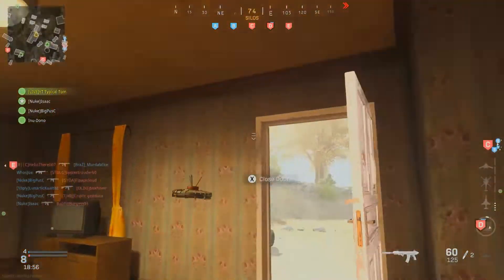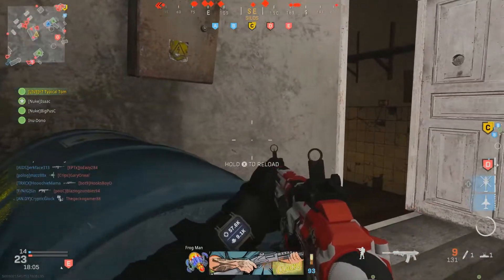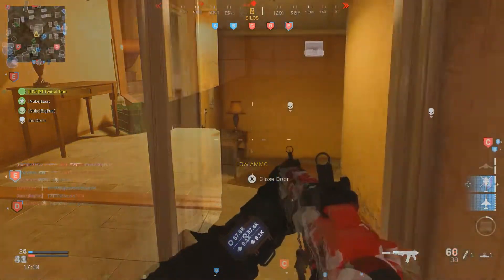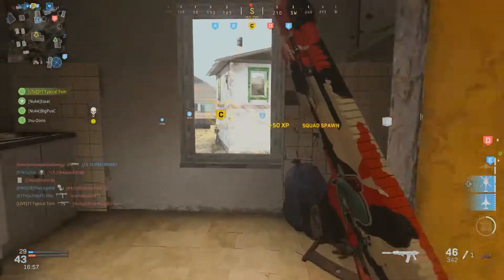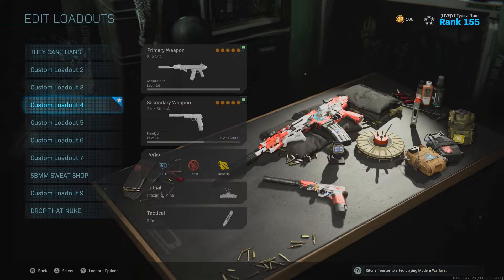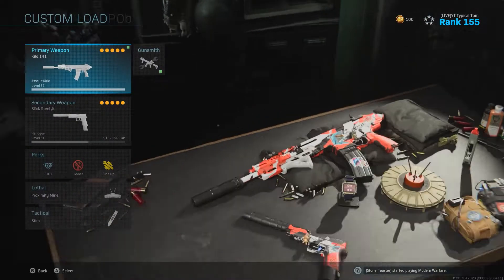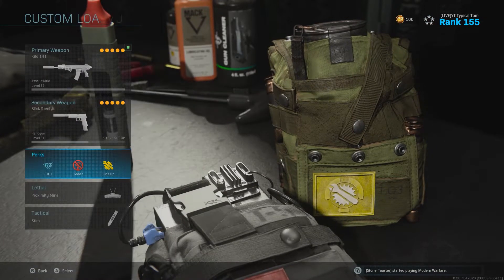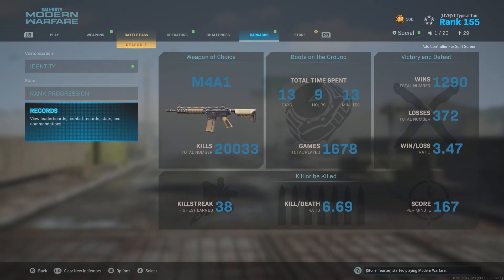FASTEST GROUND WAR NUKE ON XBOX/THE BEST KILO 141 NUKE SETUP/TapX Tom(MODERN WARFARE)155 SECOND NUKE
IM BACK HERE AGAIN WITH A NEW FAST GROUND WAR NUKE THIS TIME ON FARMLAND WITH THE KILO.I ENDED UP GETTING THE NUKE SOON AS THE GAME STARTED SO ENJOY THIS SHORT NUKE VIDEO & STAY TUNED FOR THE STREAM :)

ADD ME ON CONSOLE🎮👾
Xbox One -Typical Tom 1
PlayStation Network-TypicalTomFDU